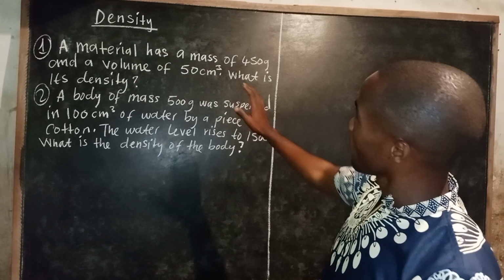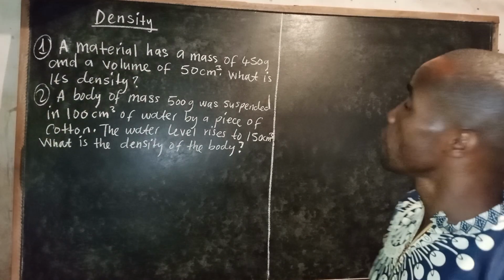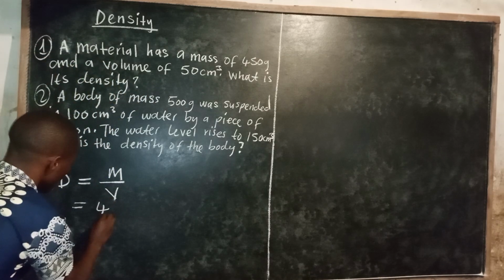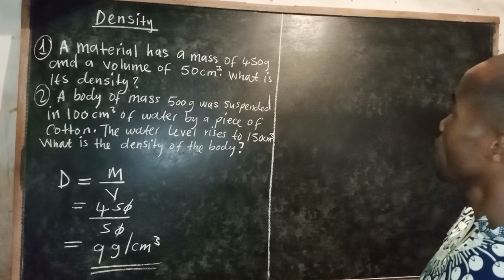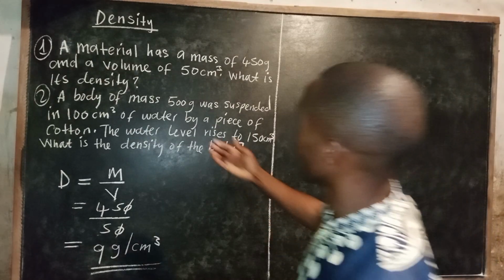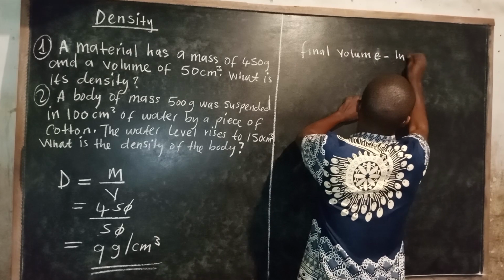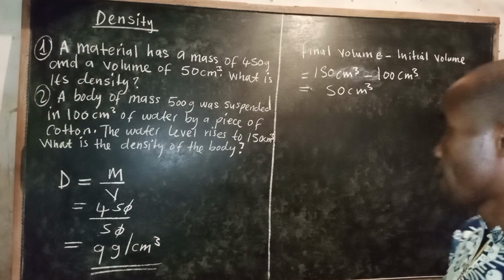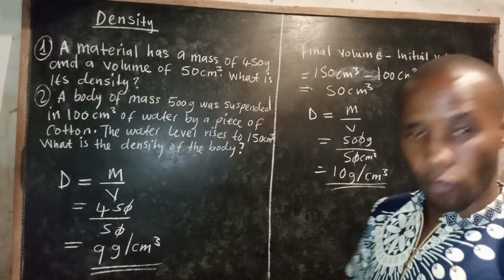science paper 1